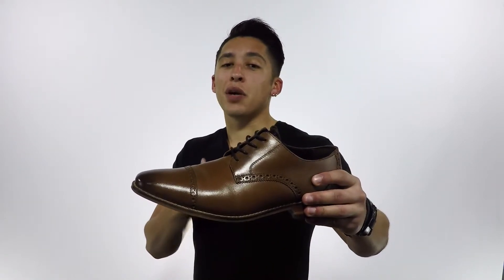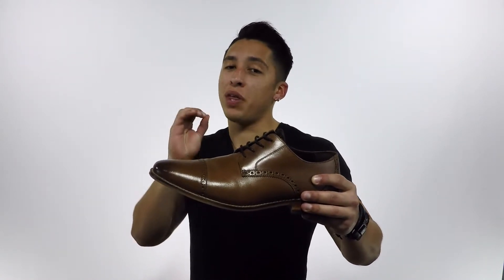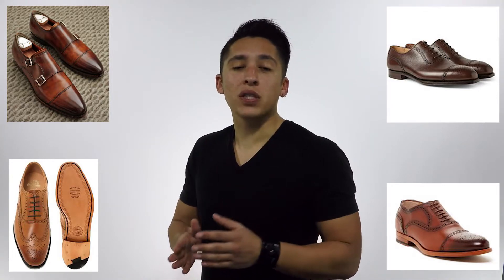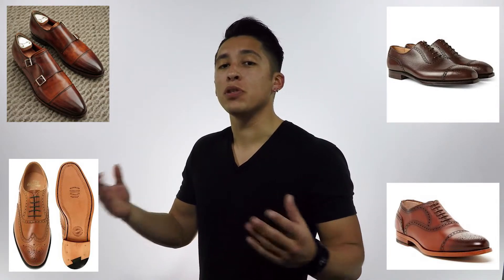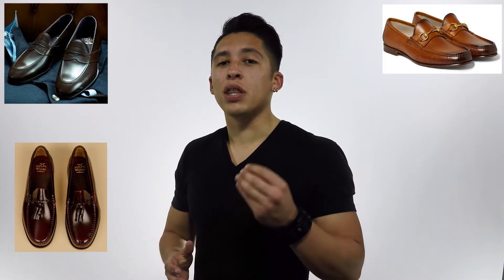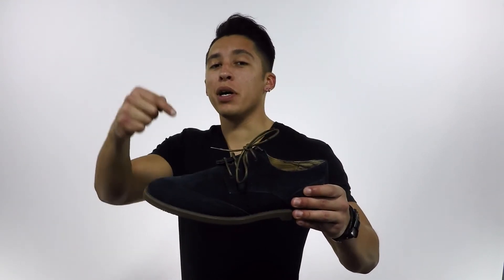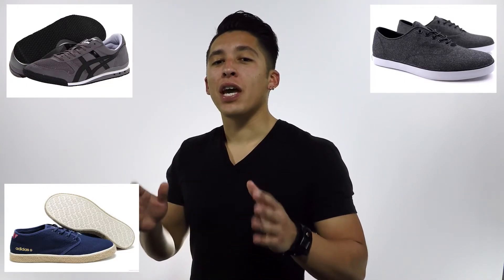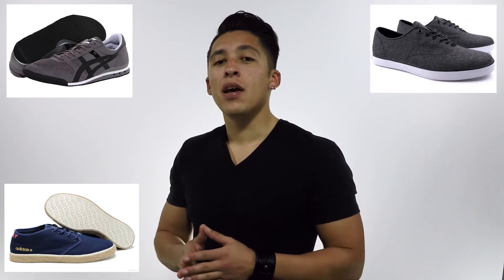5 Essential Men's Shoes To Own!